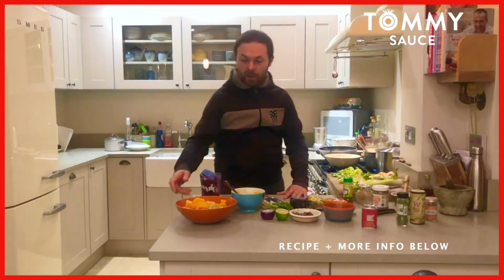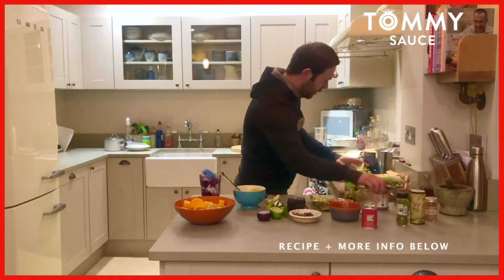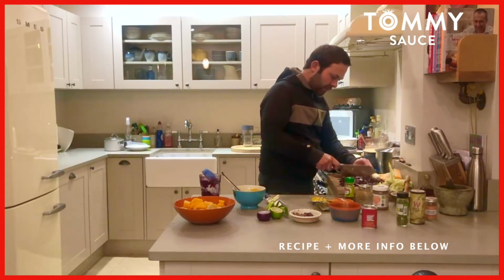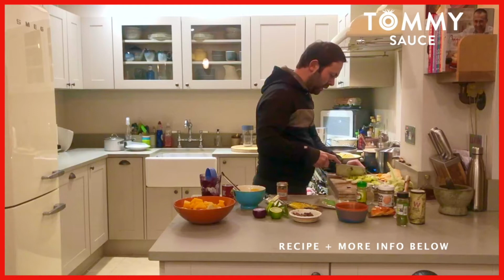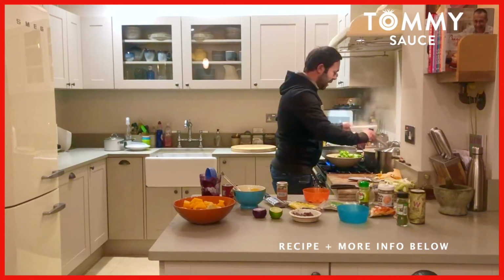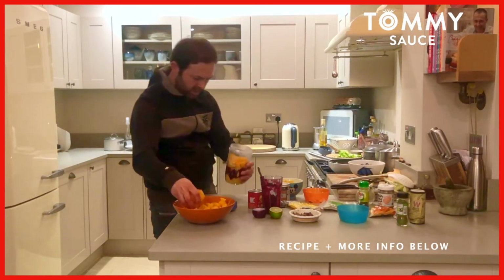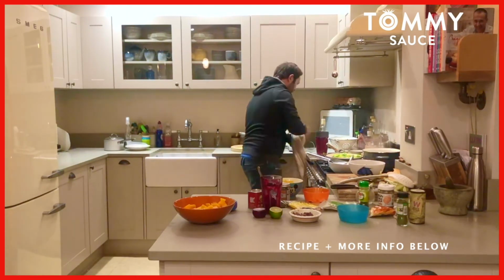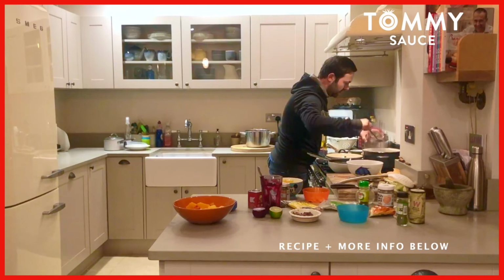LEFTOVER MEAL #40 - SCRAP SOUP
Meal 40 shows how I utilized all my leftover vegetable offcuts to make a refined scrap soup.

LEFTOVER INGREDIENTS:
Butternut squash, squash seeds, fennel, beetroot and squash puree, caramelized onion, red cabbage, savoy cabbage, and green cauliflower stalks

EXTRA INGREDIENTS:
X1 leek, halve a bunch of spring onion, x1 red onion, x1 lime, natural almond butter, light crème fraîche, sweet paprika, dried chives, ground coriander, grated pecorino and a drizzle of reduced-fat single creme (optional)

SCRAP SOUP RECIPE: overall cooking time 40mins.
1. Boil the butternut squash to soften
2. Par-boil the green cauliflower stalks and Savoy cabbage to soften
3. Par-boil the red cabbage in a separate pot
4. Drain the red and green veg separately and save the colored stocks.
4. In a pan fry x1 chopped leek and halve a bunch of spring onion until softened.
5. Combine the leftover beetroot and squash puree in a blending pot and layer with the boiled veg then blend in batches.
6. Add each batch of blended veg to a large pot to simmer for 20 mins.

SQUASH SEED GARNISH: cook on the hob for 6 - 8 mins.
Fry the squash seeds in a little oil with the leftover caramelized red onion, almond butter, chives, squeeze of lime, cracked peppered a dollop of light crème fraîche.

TURN ON NOTIFICATIONS FOR NEW VIDEO ALERTS 🛎

SPECIAL OCCASION CREATIONS ▸
I invent home dining meals or menus for you to make at home and impress your guests. A video of the recipe/s you request can be supplied, prices are given on request.

BESPOKE DIETARY MEAL PLANS ▸
Meal Plans tailor-made for people with existing health conditions, health-conscious adults, juniors, and athletes.

If you’re intolerant to certain foods or have an existing health condition such as being gluten or dairy intolerant, have diabetes, IBS, high blood pressure, or cholesterol I can create optimized recipes for you.

Each unique recipe will contain the correct food types your body will personally benefit from to help combat health risks.

CHILD MEAL PLANS ▸
Being a dad I know all too well how hard it is to get kids to eat healthy home-cooked food. If you struggle with this I can develop simple tasty health-conscious recipes based on which foods your children like and dislike.